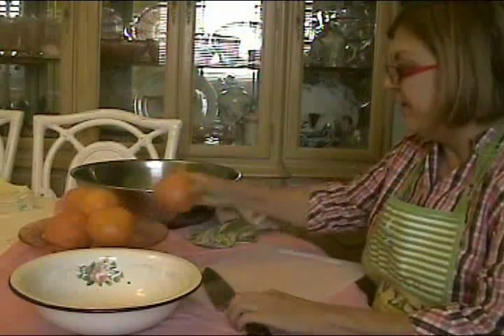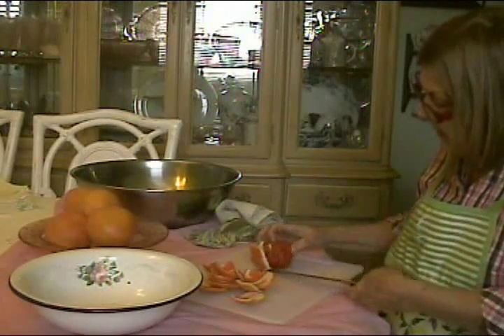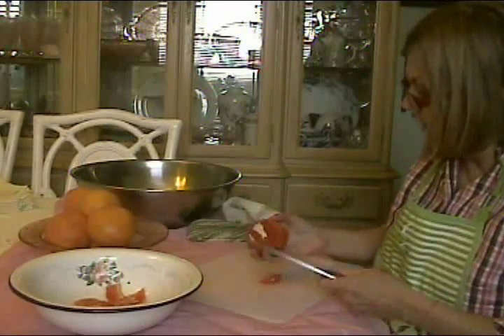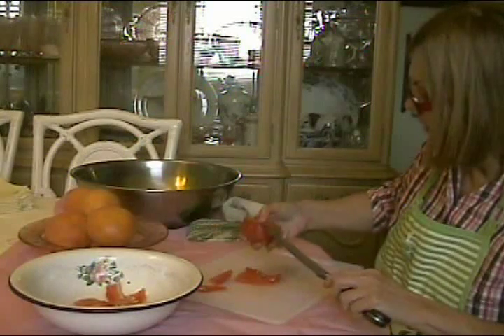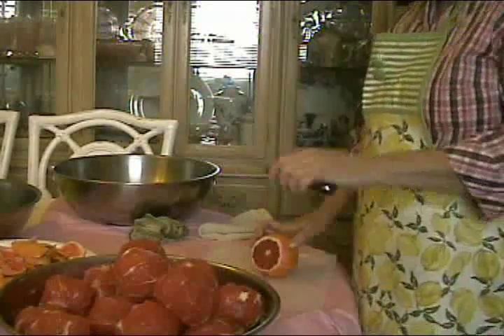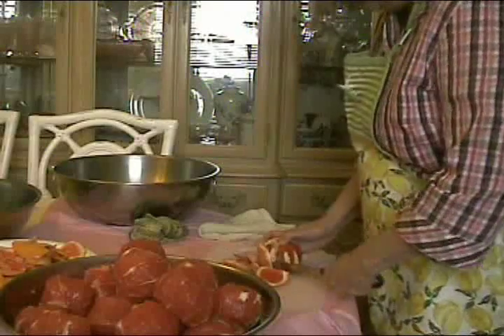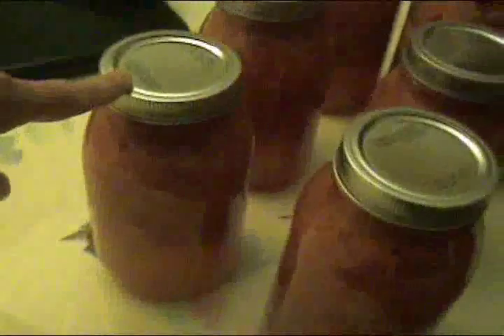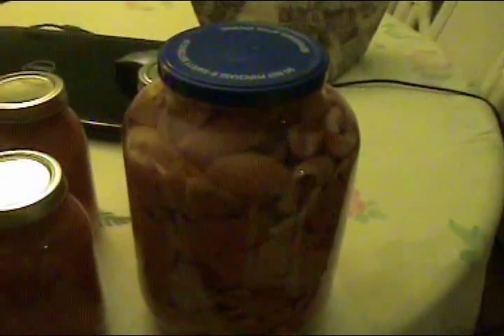Canning Texas Ruby Red Grapefruit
The best grapefruit in the country so sweet you don't even need sugar.